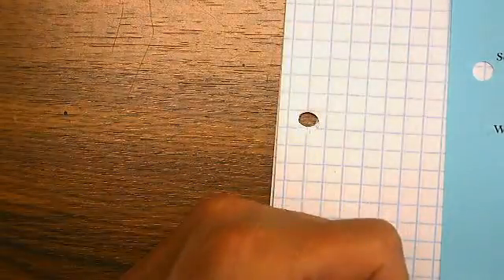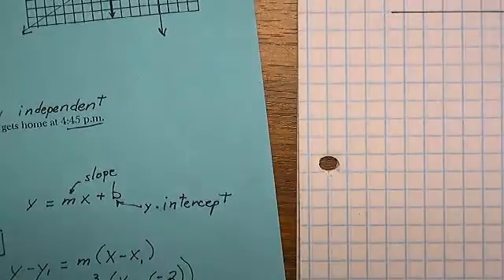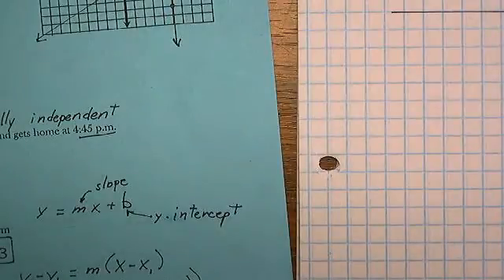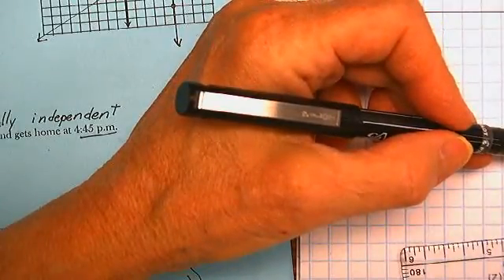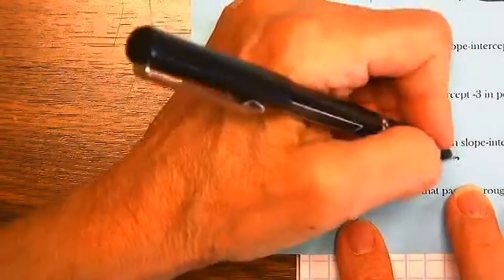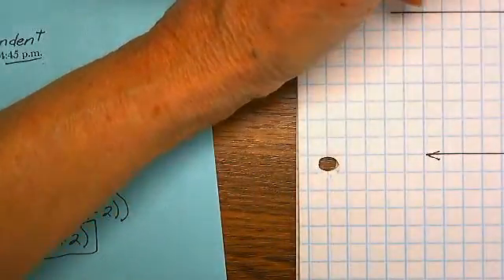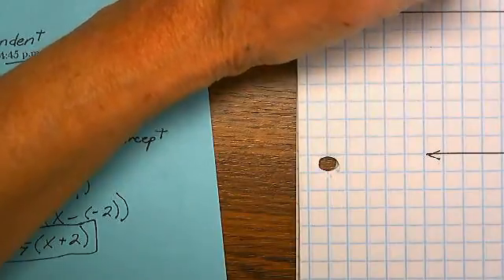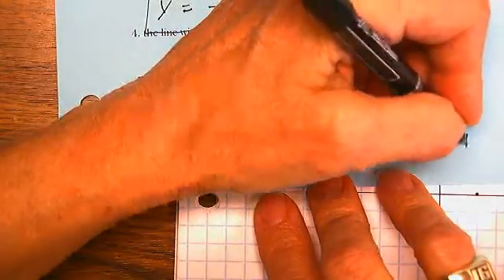Unit 1 Review Equation of Line with Undefined Slope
Given a point and the fact that the slope is undefined, write the equation of the line.